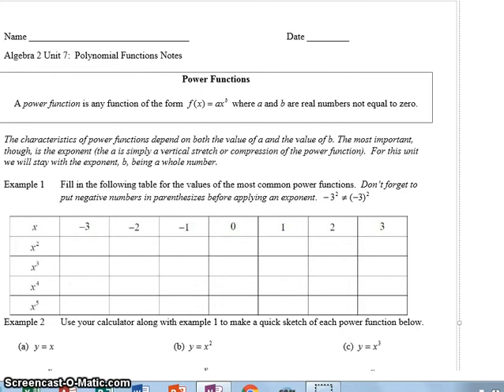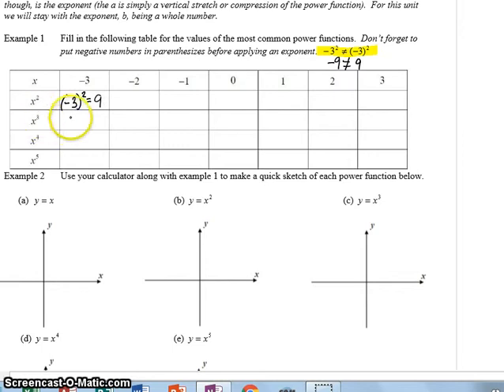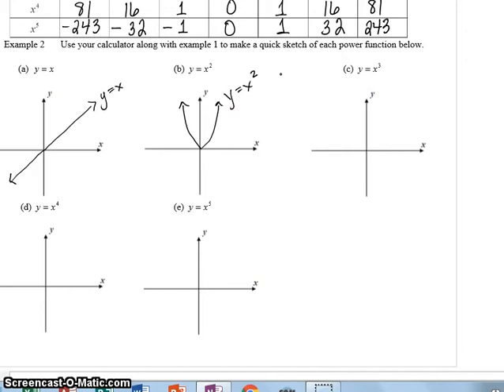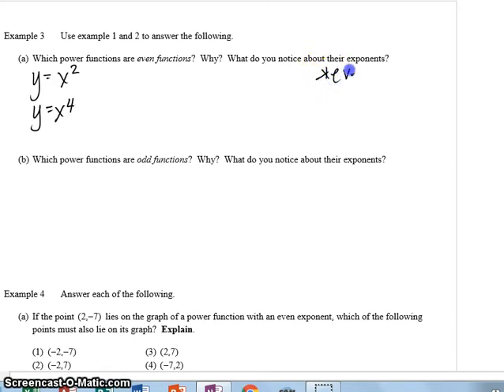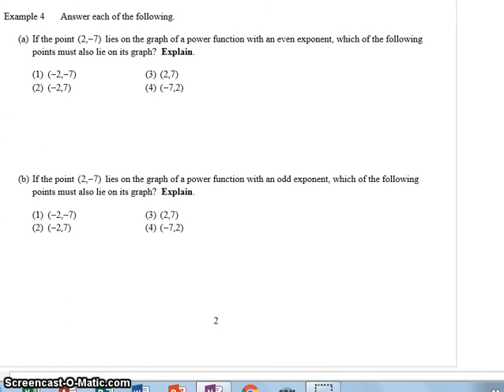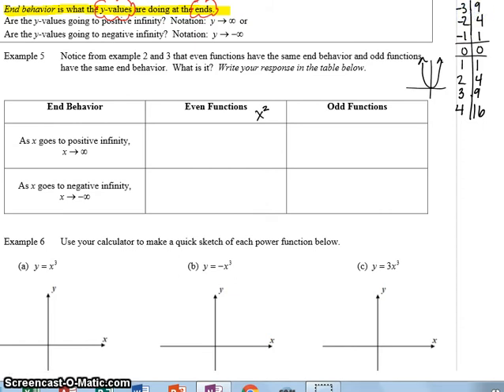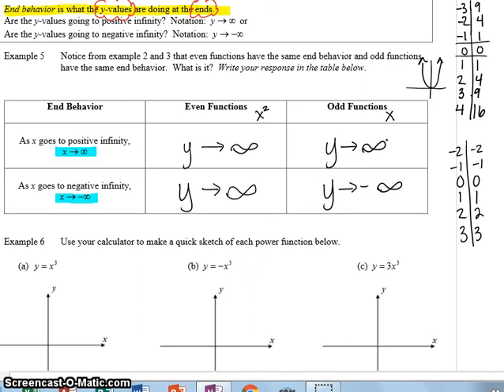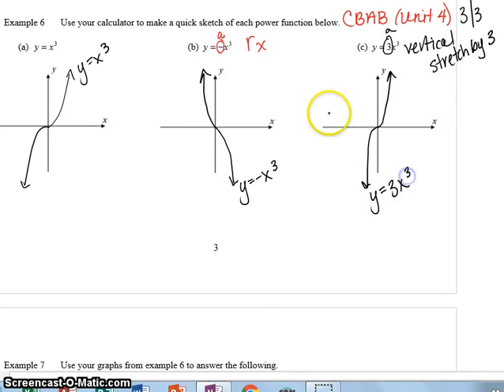Unit 7 Day 1, Part 1